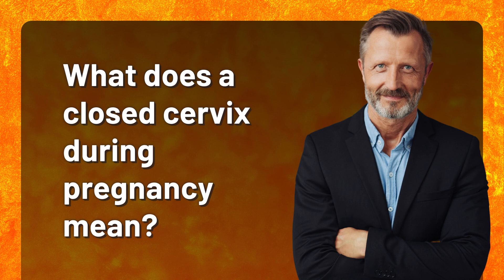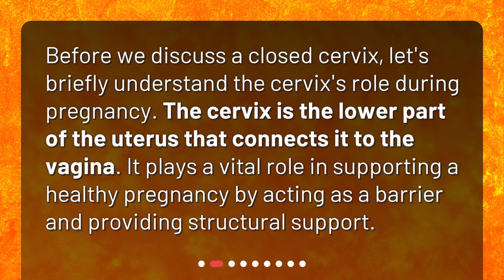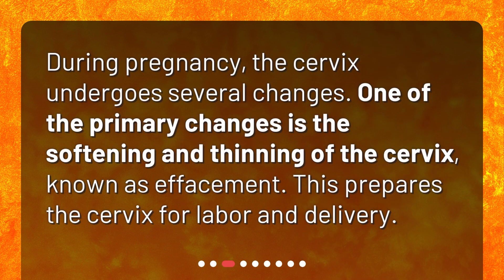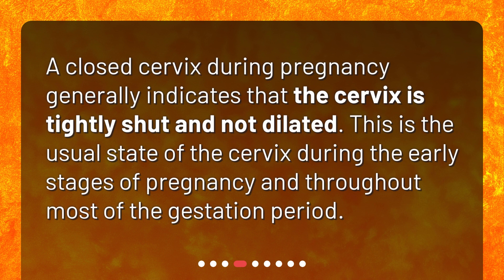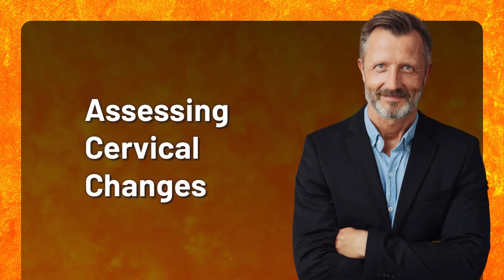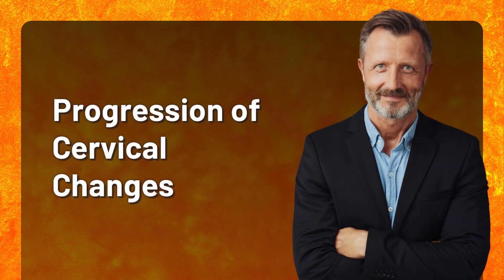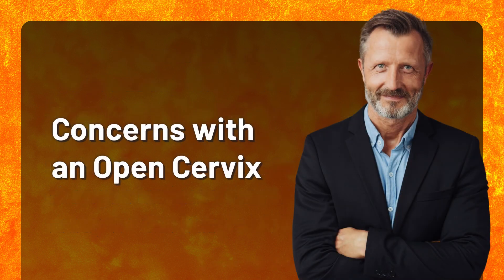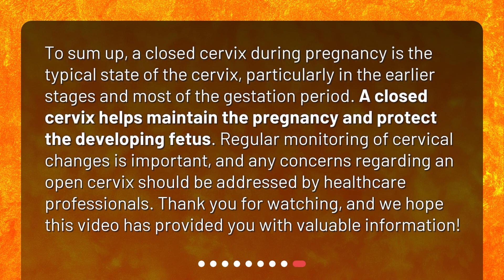What does a closed cervix during pregnancy mean?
What Does a Closed Cervix During Pregnancy Mean? • Discover the importance of a closed cervix during pregnancy in this informative video! Learn about the role of the cervix in supporting a healthy pregnancy, the changes it undergoes, and how healthcare providers monitor its progress. Don't miss out on understanding this crucial aspect of pregnancy!

00:00 • What does a closed cervix during pregnancy mean?
00:19 • The Cervix and Pregnancy
00:42 • Changes in the Cervix During Pregnancy
01:00 • Closed Cervix and Pregnancy
01:18 • Importance of a Closed Cervix
01:39 • Assessing Cervical Changes
01:58 • Progression of Cervical Changes
02:19 • Concerns with an Open Cervix